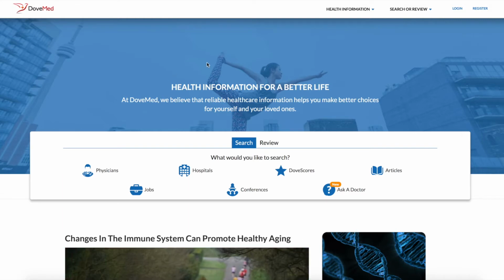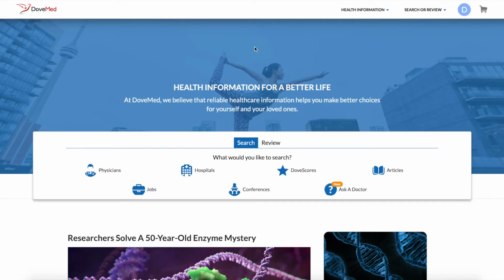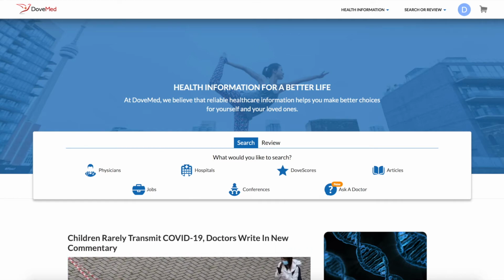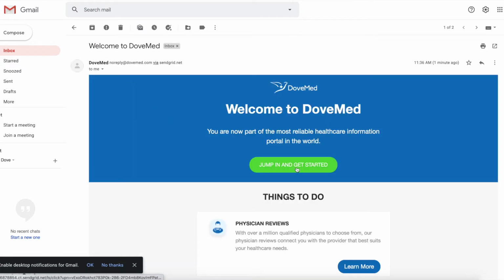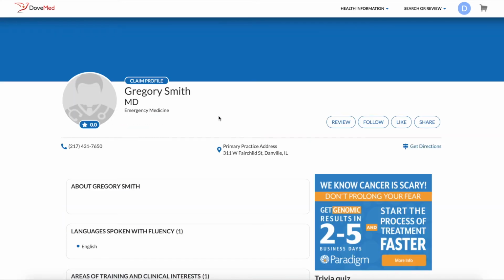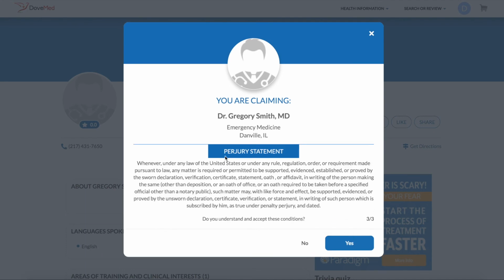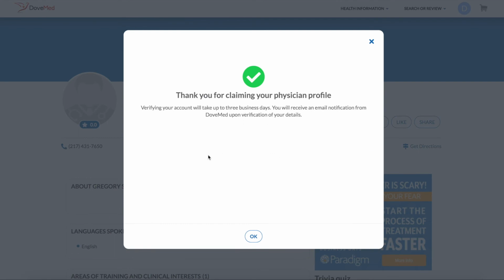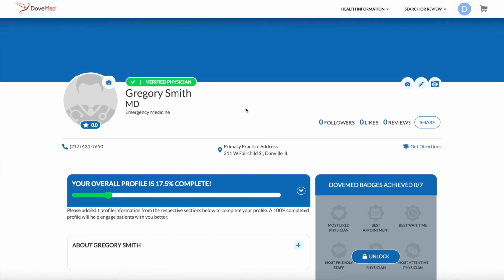How to claim a physician profile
This video goes through the step-by-step process of claiming a physician profile on DoveMed.

Share in the comments section foods that you have made with walnuts.

DoveMed is a trusted, physician-approved, and simple to understand health technology portal geared to help consumers make better decisions regarding all-around health and well-being – their own as well as their loved ones. Our company is independent and is not owned by any pharmaceutical, medical, or media companies.